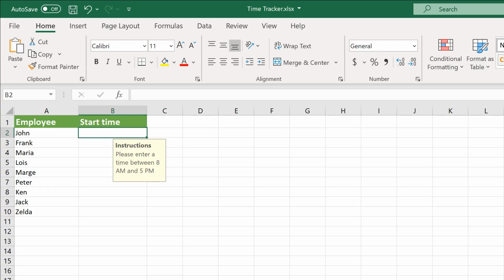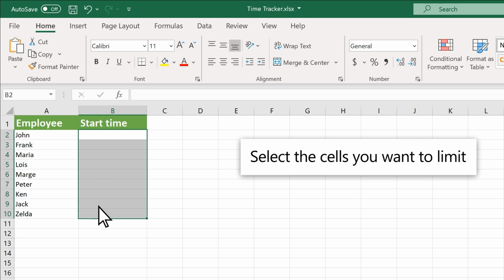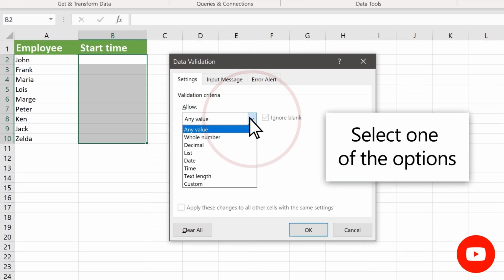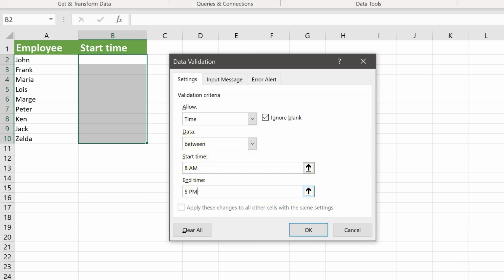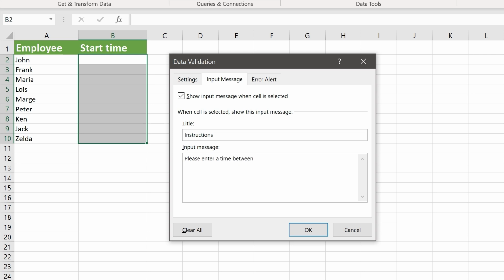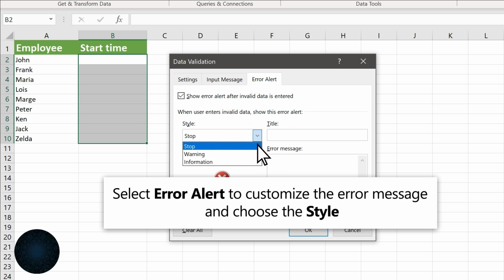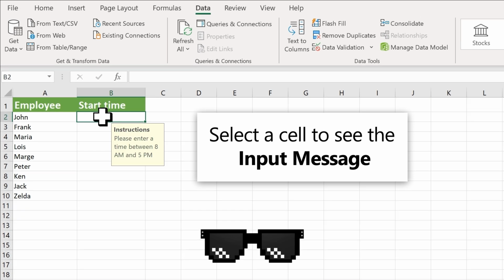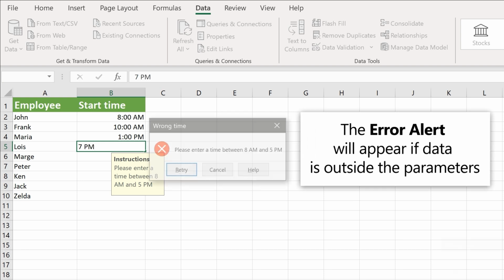Excel Data Validation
This is ComputerGy Channel

i'm Glad to help you using computers

Fun with Using Computer

Learn, Topics, Tricks, .etc

its not just about using computers...sure, i will help you to get the fast way choosing of many methods to reach your POINT and RESULT.

excel shortcuts
excel shortcut
keyboard shortcuts
microsoft excel shortcut keys
best excel shortcuts
popular excel shortcuts
keyboard shortcuts in excel
excel sum shortcut
excel shortcut sum formula
excel shortcut keys
excel charts
bar chart in excel
bar chart
excel charts getting started
charts graphs excel
column chart
excel for analysts
chart shortcuts excel
how to make a bar chart in excel
stacked bar chart excel
how to create a bar chart in excel
column chart excel
excel chart basics
stacked column chart excel
remove blank rows in excel
delete blank rows in excel vba
delete blank rows in excel with formula
remove blank cells in excel
how to remove blank cells in excel
delete blank cells in excel
how to remove blank rows
how to delete blank row in excel
remove empty rows in excel
how to delete blank columns in excel
excel delete blank rows
ms excel
excel table of contents
table of contents in excel
excel 2010
learn excel
excel tricks
excel tips
excel table of contents with hyperlinks to worksheets
excel contents page
excel table of contents macro
excel table of contents for sheets
fix excel opening a blank screen
excel file opens but blank screen
make table of contents in excel
steps to fix excel opening a blank screen
microsoft excel
microsoft excel tutorials
excel drop down
excel 2016
microsoft excel for beginners
microsoft 365
how to use microsoft excel for beginners
excel tutorial
excel 2019
excel 2013
microsoft office
advanced excel tricks
drop down list microsoft excel
microsoft excel drop down list